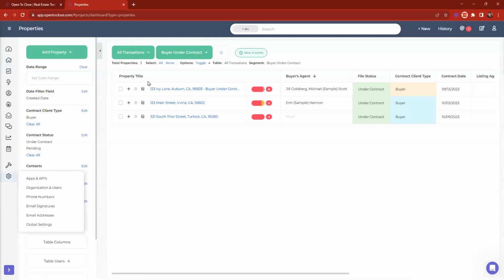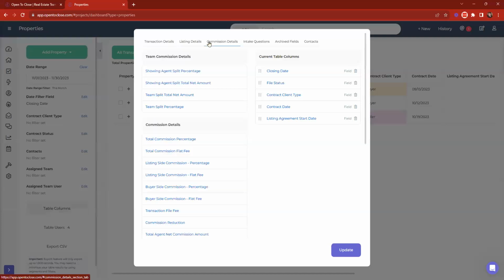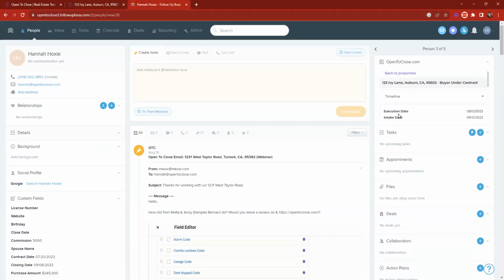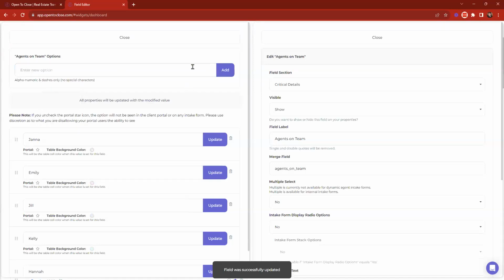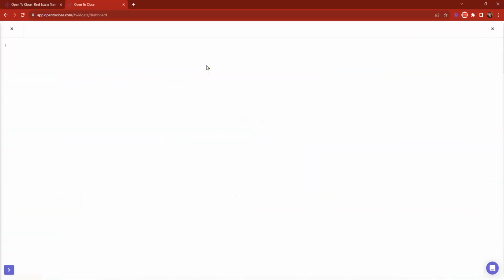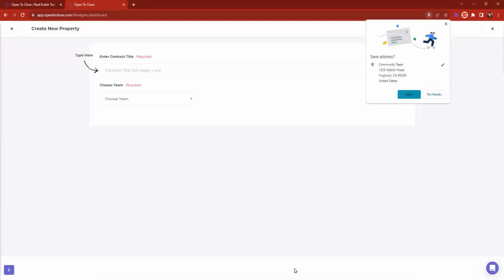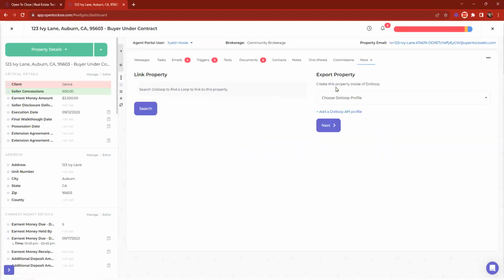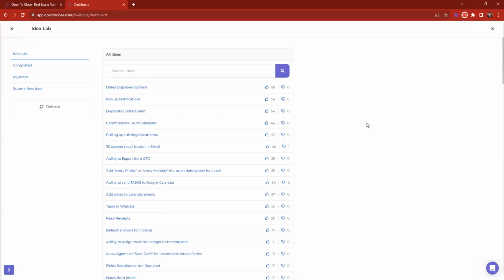Workshop Wednesday - November 01, 2023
00:00 - Intro
02:40 - Property Table Filters
09:35 - FUB Integration
15:00 - Updating Fields
25:03 - Dotloop Integration
34:02 - Connecting Active Dotloop To Current Transaction
38:09 - OTC Change log